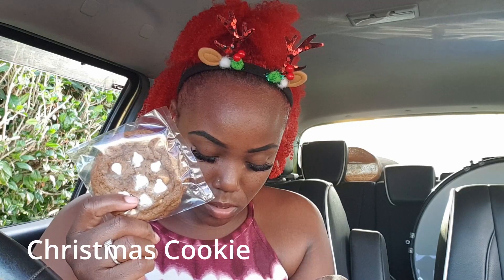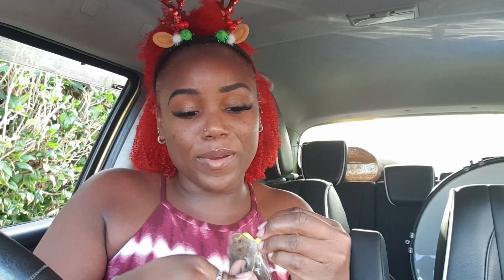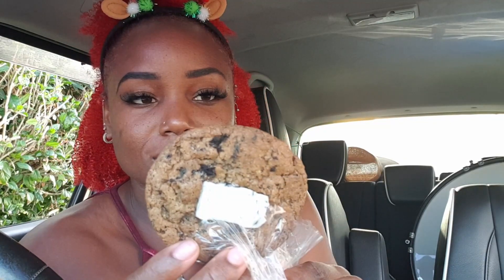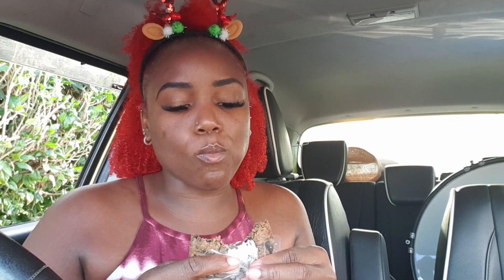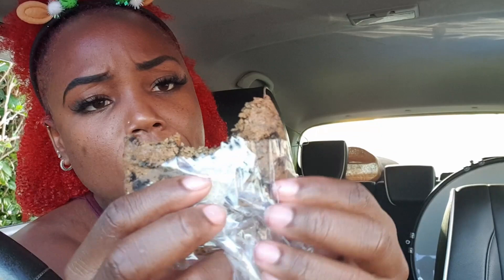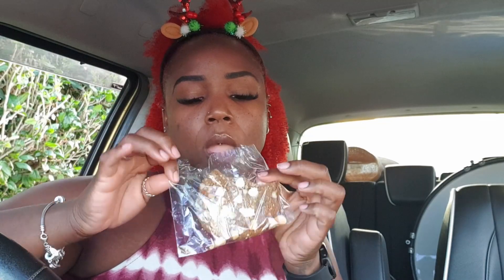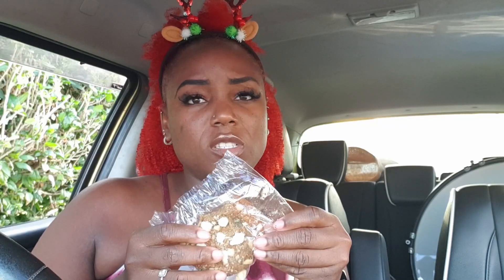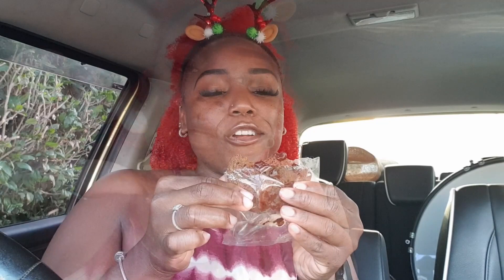COOKIE OVERLOAD HONEST REVIEW || VLOGMAS DAY 20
This was definitely a Cookie Overload. Check them out on Instagram let them know I sent you .
If you want to get me something from my list click below & thank you
My wish List
Happy Holidays Yall!!

VIDEO EQUIPMENT (Amazon ) :
Best Selfie Phone Tripod 40 inch :
60inch Tripod
Waterproof Adata Hard Drive
Neewer Ring Light
Lavalier Microphone
Phone Car holder
Waterproof Case
Waterproof Fannypack